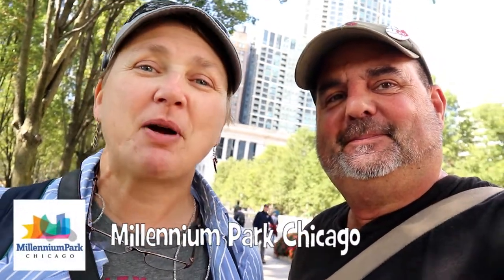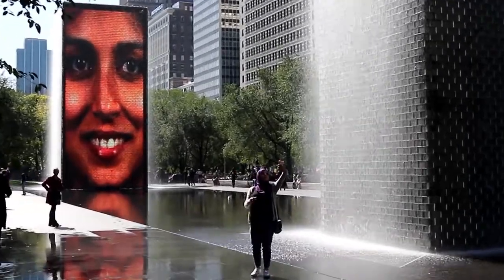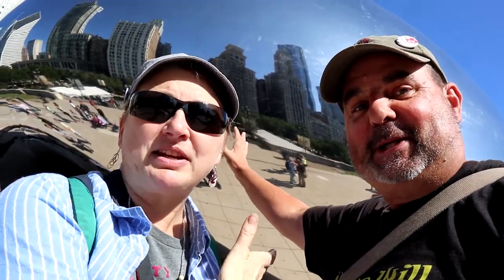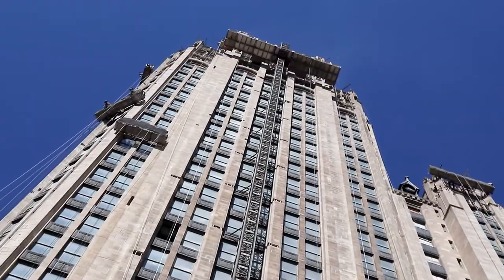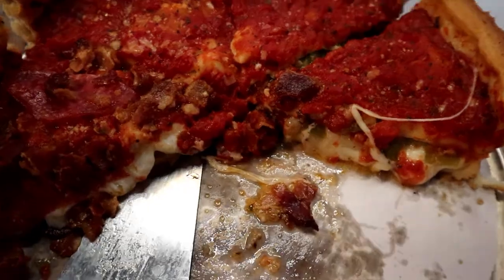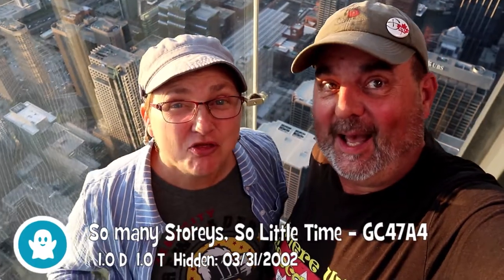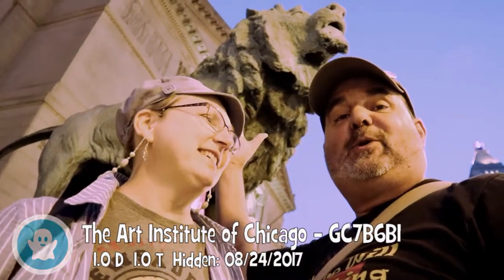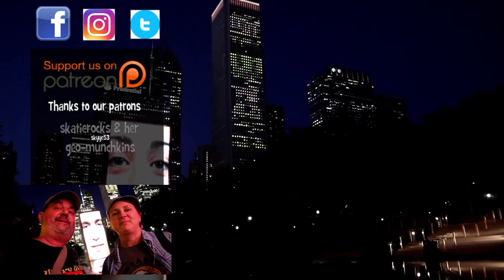A Virtually awesome tour of Chicago - A Geocaching Adventure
Cache Canada in Chicago. That's right, the windy city. Cache Canada is about more than caching in Canada it's about getting out and having geocaching adventures all over the world. Where will Geocaching take you?